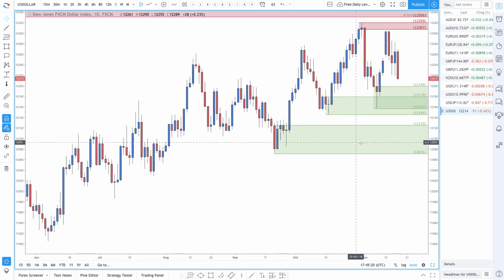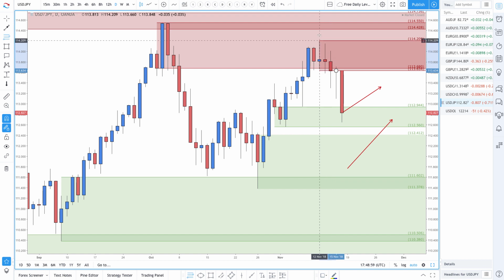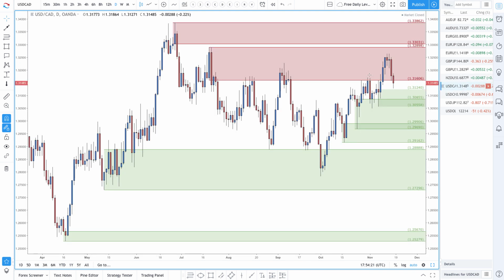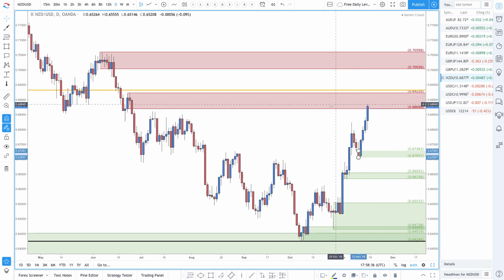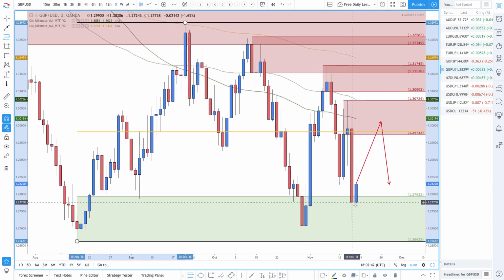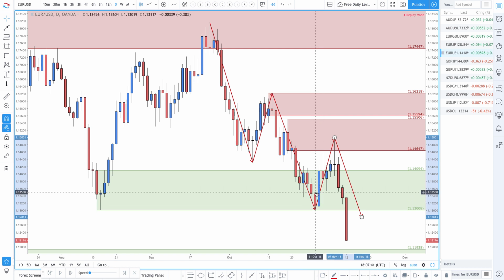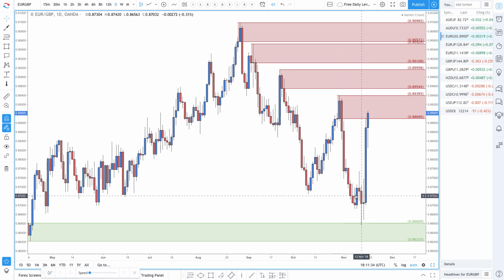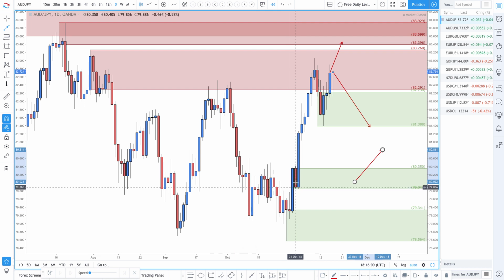SUPPLY AND DEMAND Forex Technical Analysis - Week Starting 18th November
Forex Parirs Timestamp:

04:10 - USDJPY
06:59 - USDCHF
09:23 - USDCAD
13:48 - NZDUSD
16:44 - GBPUSD
19:35 - GBPJPY
20:18 - EURUSD
26:26 - EURJPY
27:05 - EURGBP
28:25 - AUDUSD
30:49 - AUDJPY